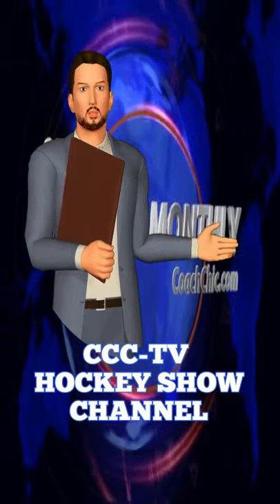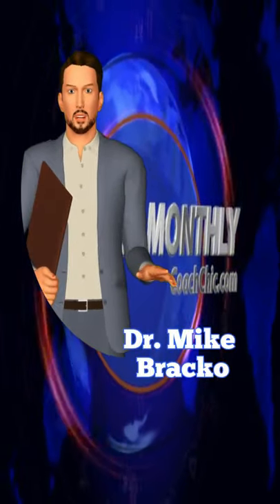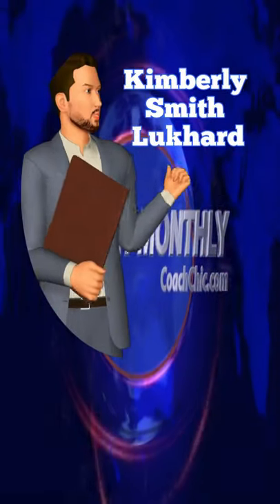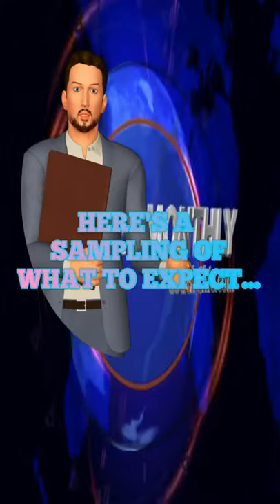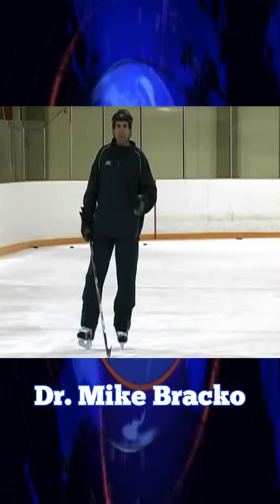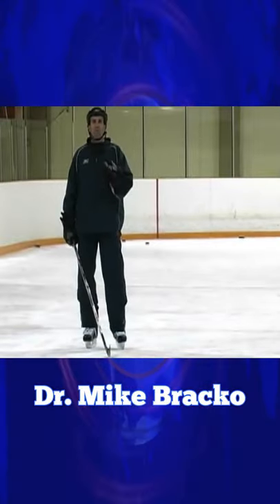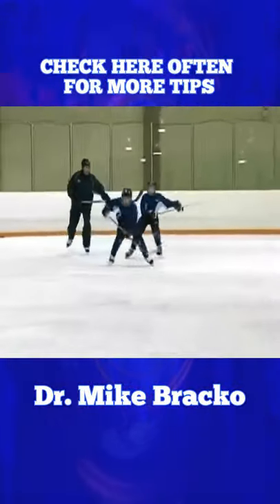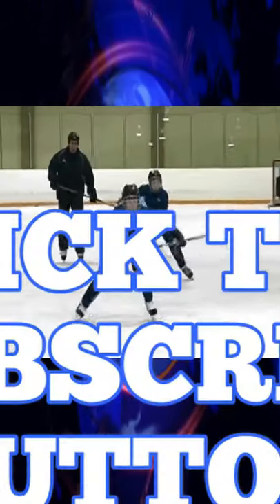CCC-TV Hockey Show Introducing Dr. Mike Bracko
**FREE Monthly Hockey Advice From Some of Hockey's Top Advisors**:

Dr. Mike Bracko
Oldrich Jindra
Dennis Chighisola/Coach Chic
Kimberly Smith Lukhard
Dave Schmitz
Small Saves

where you will get access to lots of great hockey content
- Ask the Coach
- Podcast
- Masterminds
- Drills
- Latest In News Hockey
- General Skills Advice
- Puckhandling
- A Coach's Notebook
- Pleasing the Scouts

Yours in hockey,
Coach Chic